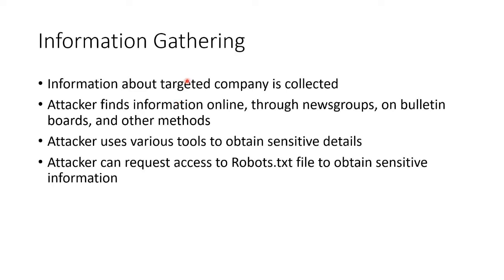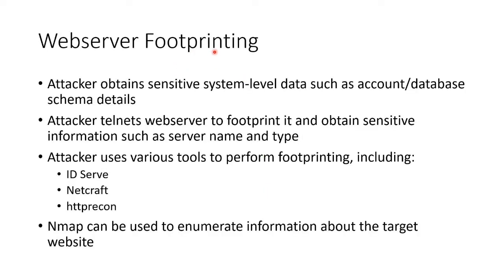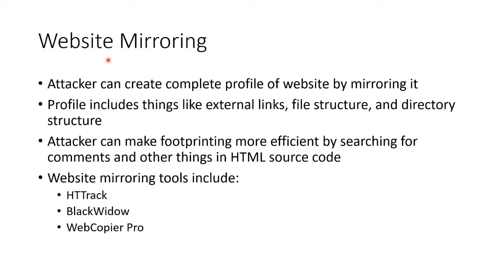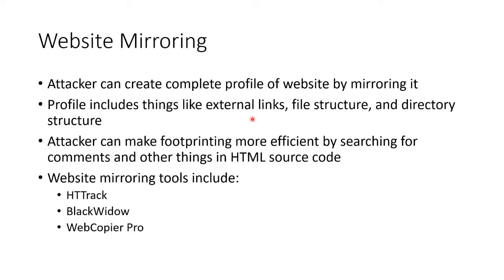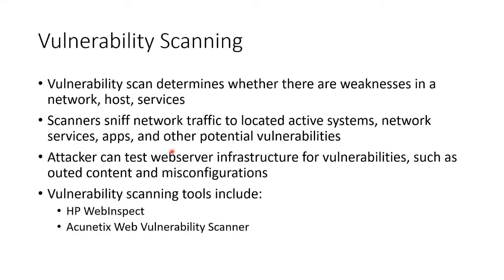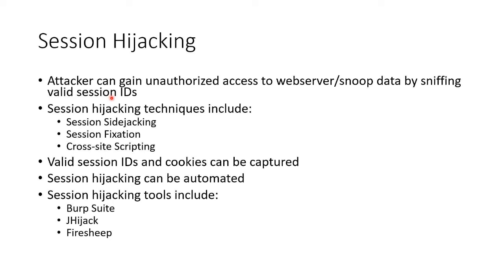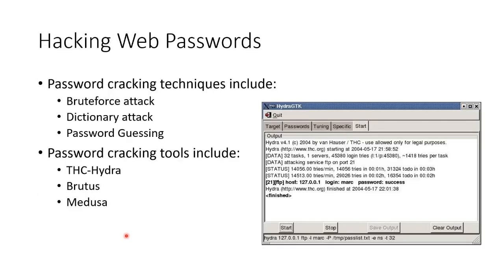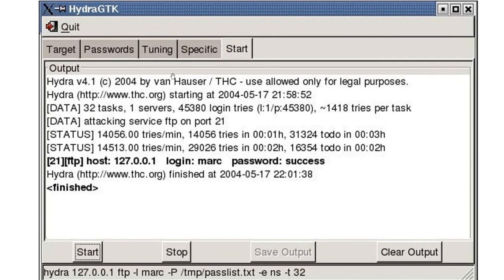Unveiling the Methodology of Webserver Attacks | Cybersecurity Explained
0:00 Introduction
0:07 Methodology of Webserver Attacks
0:36 Information Gathering
1:22 Webserver Footprinting
2:03 Website Mirroring
3:09 Vulnerability Scanning
3:54 Session Hijacking
4:50 Hacking Web Passwords

In this comprehensive video, we delve deep into the intricate methodology behind webserver attacks. Explore the tactics and techniques employed by skilled hackers to compromise web servers, and learn how to bolster your cybersecurity measures to protect your online assets.

Through this informative session, you will gain a thorough understanding of the various stages of a webserver attack, from reconnaissance and vulnerability identification to exploitation and data exfiltration. We'll discuss common attack vectors, such as SQL injection, cross-site scripting (XSS), and denial-of-service (DoS) attacks, and provide practical strategies to mitigate these threats.

Whether you're an IT professional, a business owner, or simply someone who wants to enhance their cybersecurity knowledge, this video will equip you with the essential insights to safeguard your web servers and maintain the integrity of your online presence.